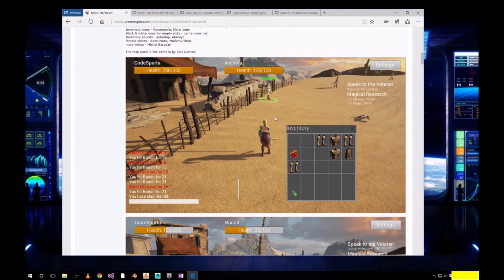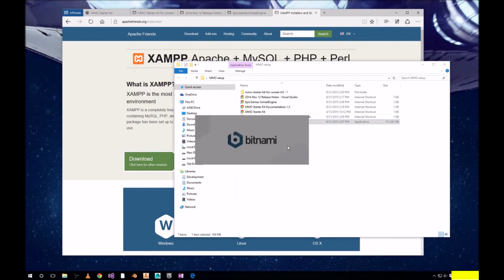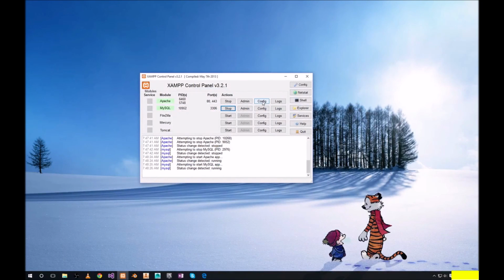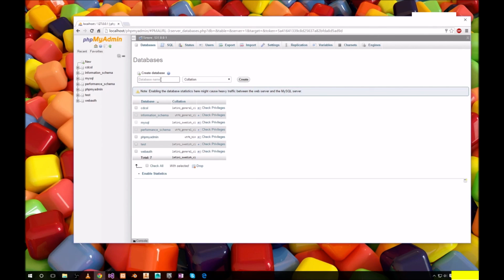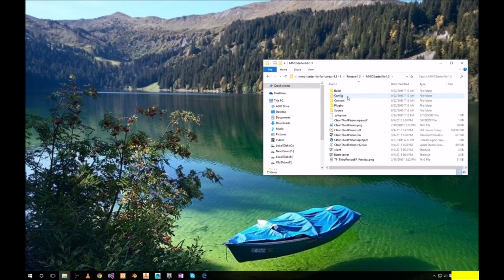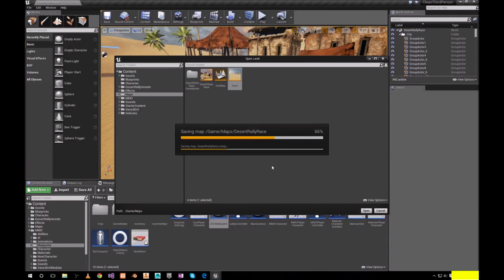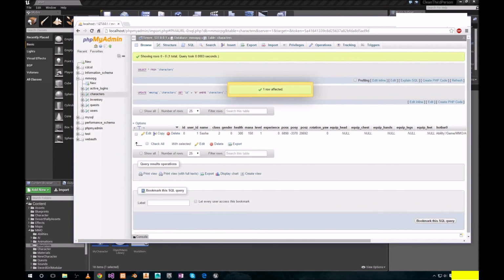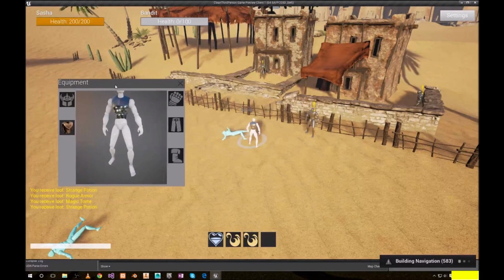Setup of MySQL and MMO Kit for UE4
As the title says, this video will show you how to setup MySQL and MMO Kit from CodeSpartan for development/deployment on your own computer.